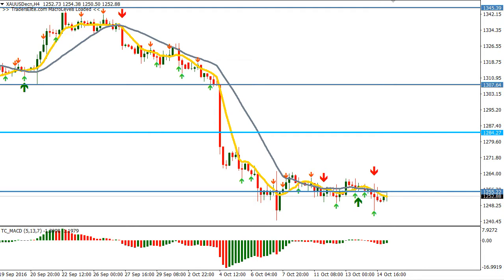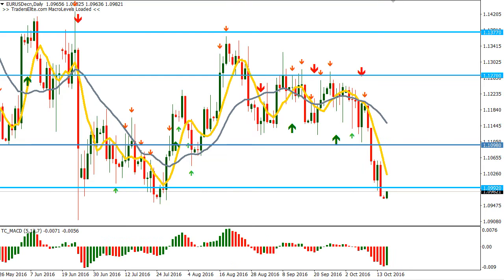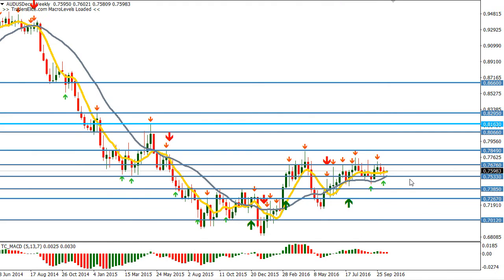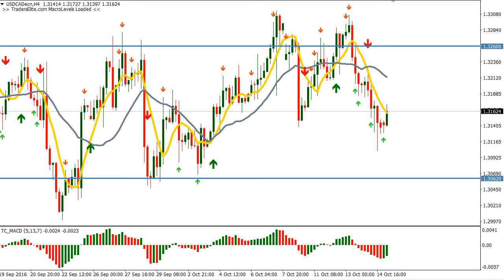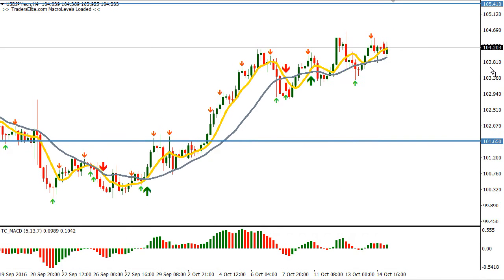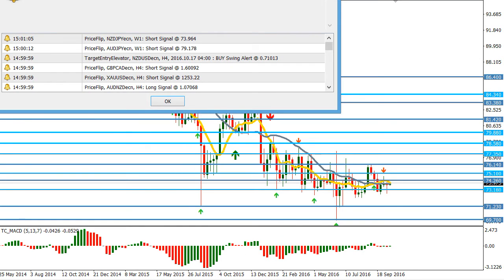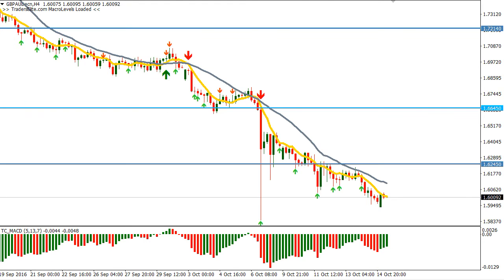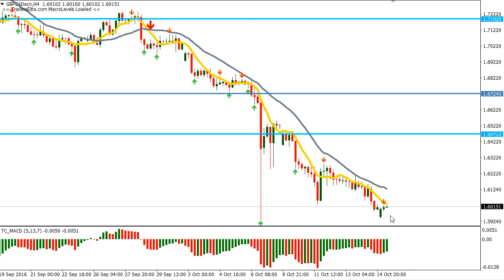Traders Elite - Market Analysis - October 17, 2016